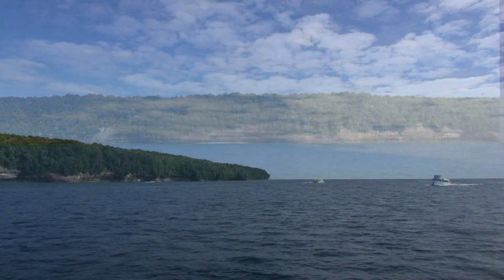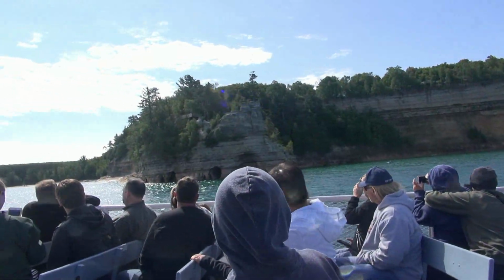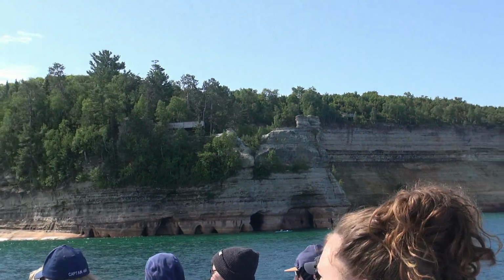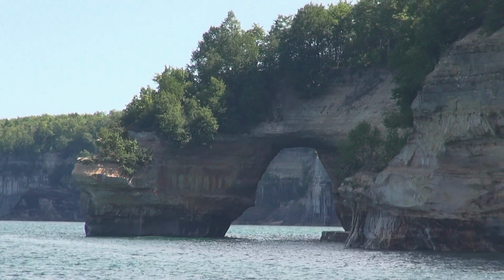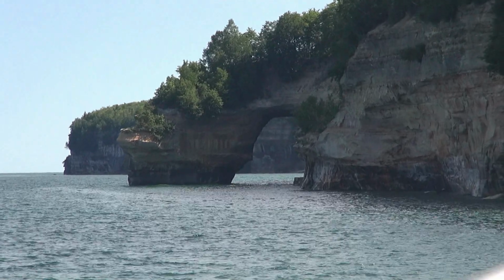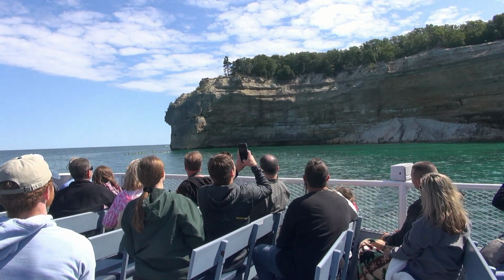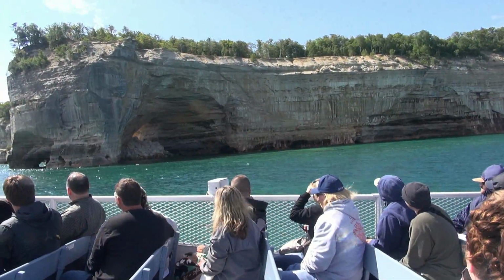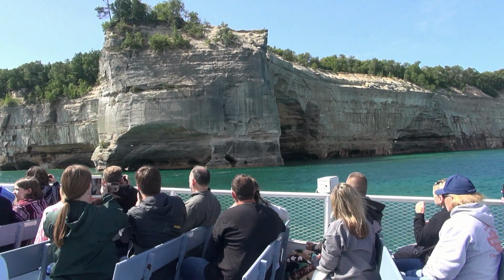Today at Pictured Rocks National Lakeshore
Short preview video of my cruise on Lake Superior along the Pictured Rocks National Lakeshore on Michigan's upper peninsula.